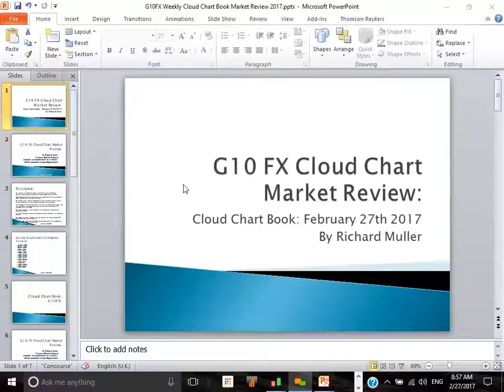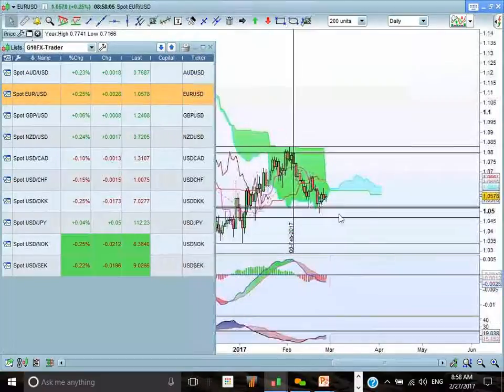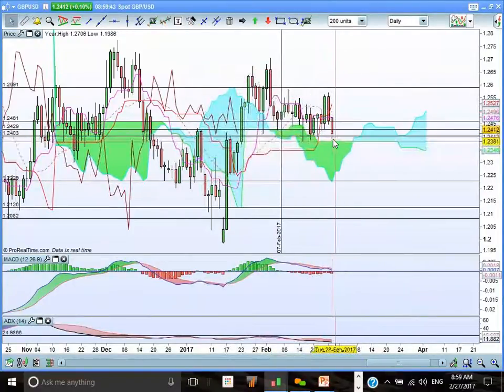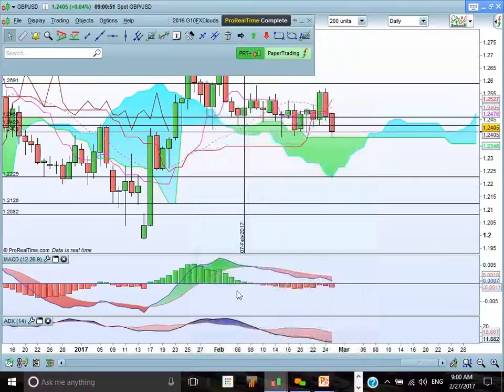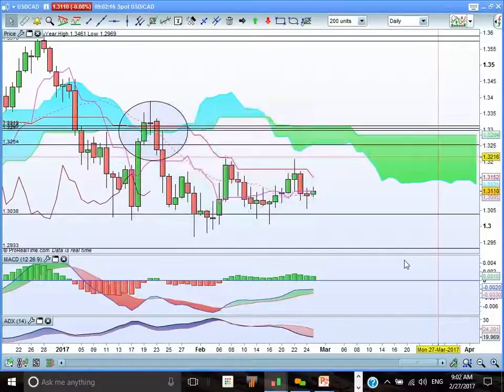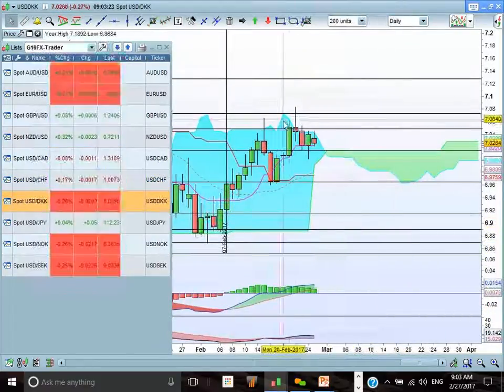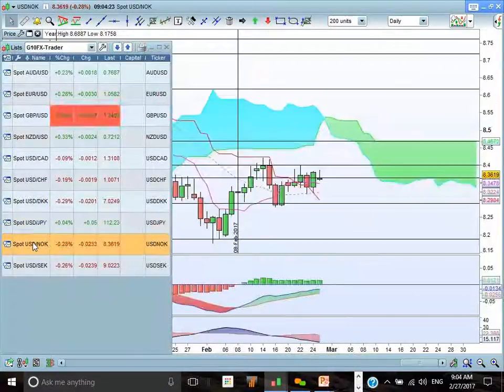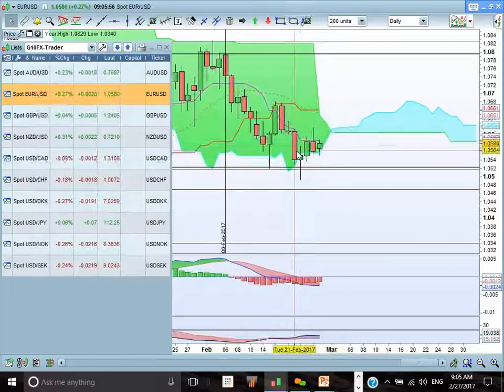G10 FX forex pairs Cloud Chart weekly market review: 27th February 2017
Looking at the G10 forex pairs from a cloud chart perspective. Whats hot and whats not this week in the G10 FX market.

Euro looking weak but at a critical breakout/breakdown cloud support level! GBP Sterling remain range bound between key levels. Watch the recording for more analysis.